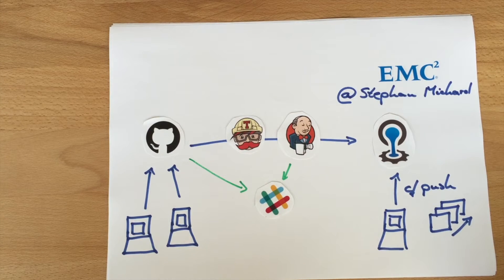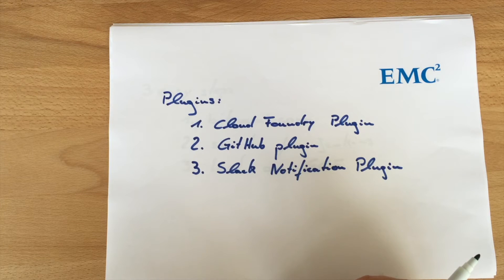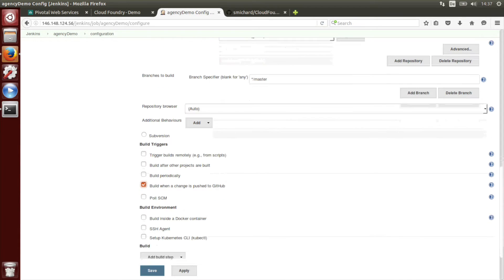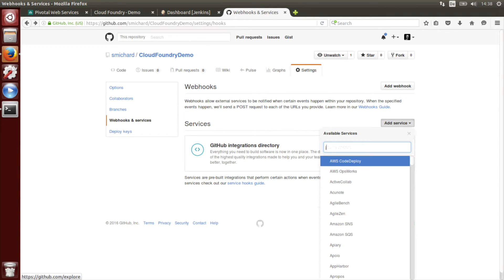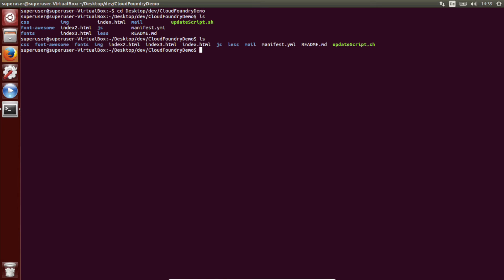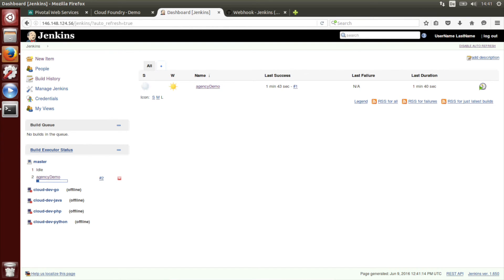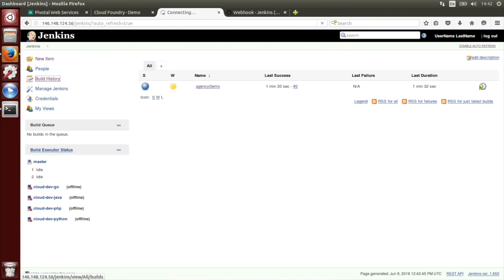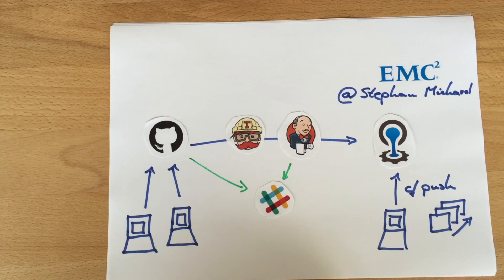Getting Started with Cloud Foundry - Demo 2/3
How to deploy an App to  Cloud Foundry within minutes.
In this part I show how to how to connect GitHub and Cloud Foundry via Jenkins. This enables to use continuous integration.

Feedback welcome via Twitter: @StephanMichard